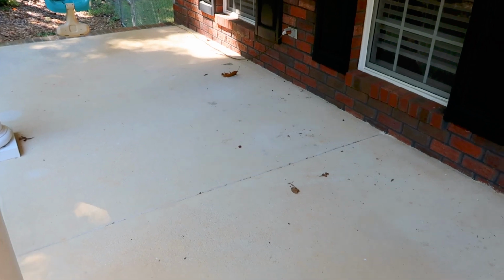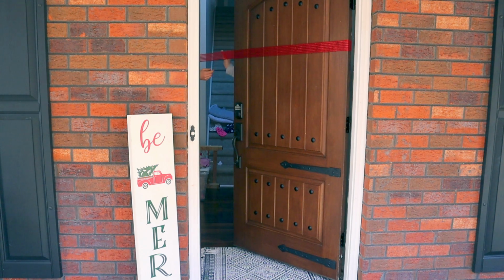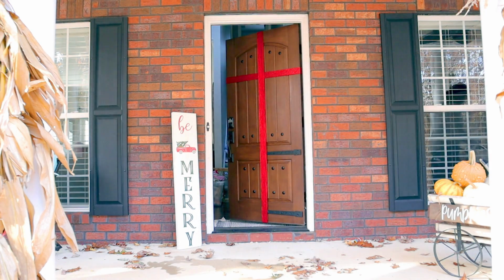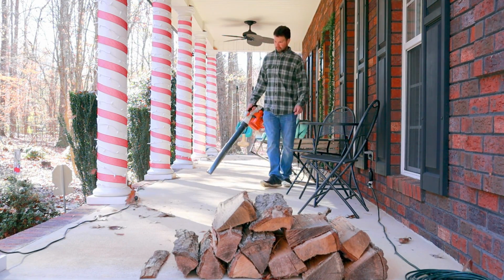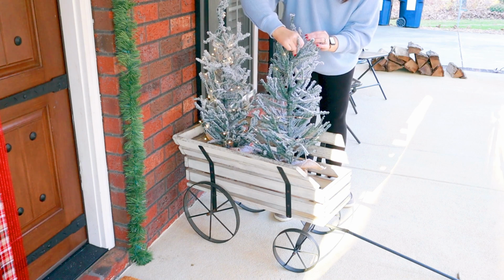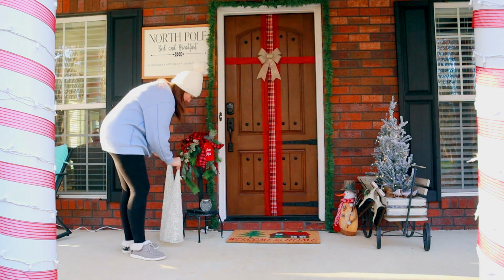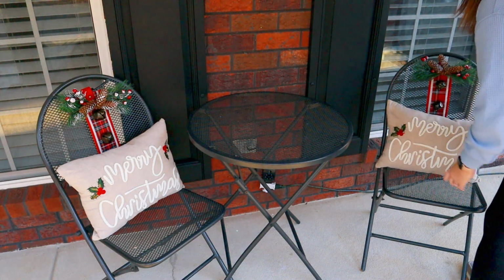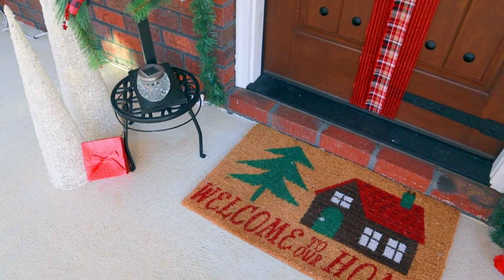🎄NEW 2021 CHRISTMAS CLEAN + DECORATE WITH ME PART 4 | CHRISTMAS DECOR IDEAS | SPEED CLEANING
🎄NEW 2021 CHRISTMAS CLEAN + DECORATE WITH ME PART 1 | CHRISTMAS DECOR IDEAS | SPEED CLEANING

In today's video I am sharing part 4 of my 2021 CHRISTMAS CLEAN + DECORATE WITH ME.  Today's video will be all about my CHRISTMAS FRONT PORCH FOR 2021.  I clean and decorate my front porch, get all of my outdoor Christmas Decor out, and show you how I decorate for CHRISTMAS 2021!  -Cally